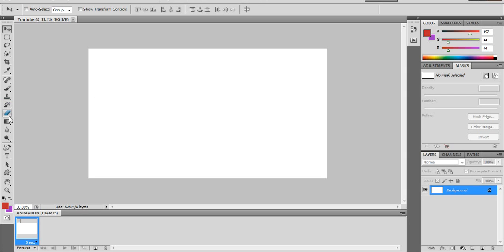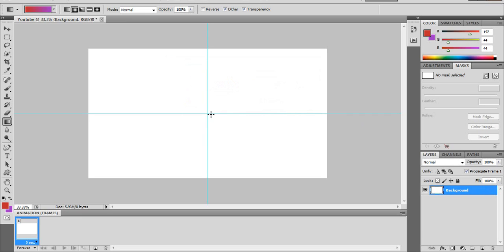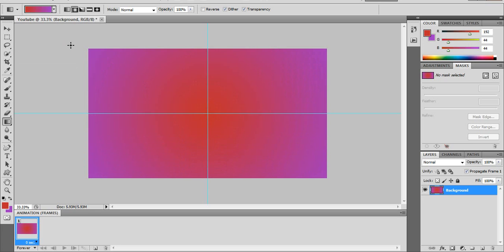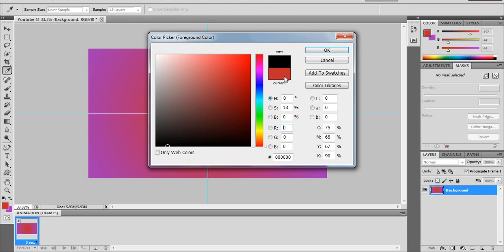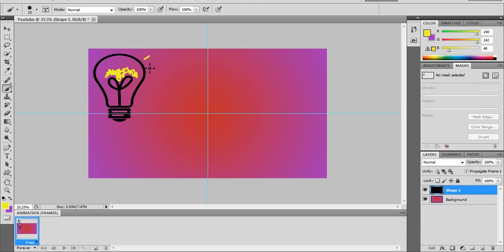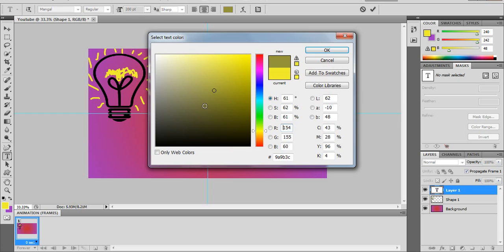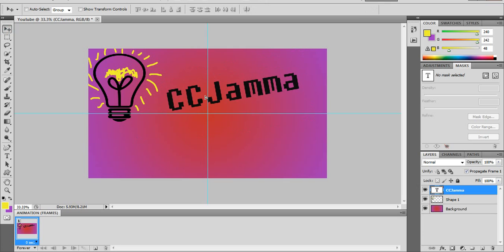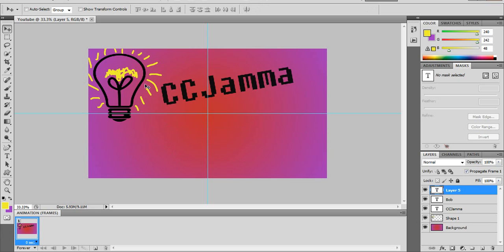Photoshop CS5 Tutorial. Gradients, Shapes and Text!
Hey guys here is a short tutorial on how to use gradients, shapes and text.